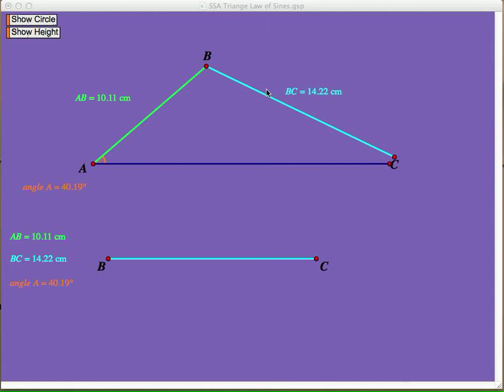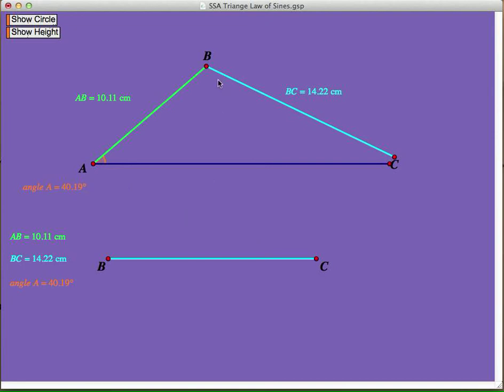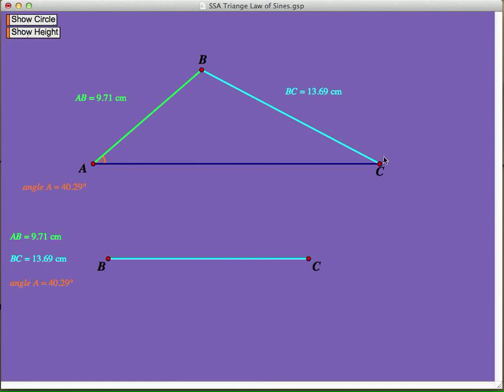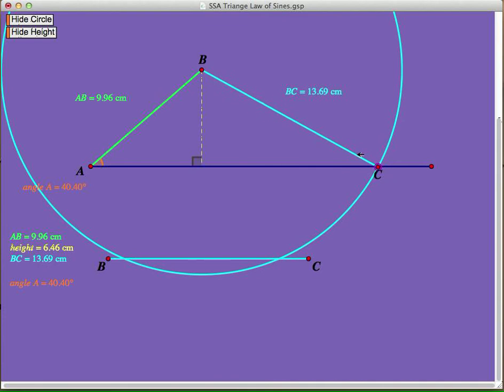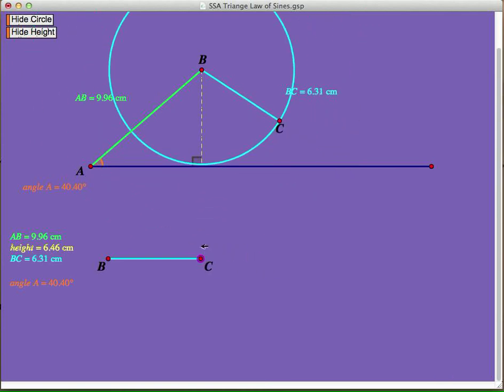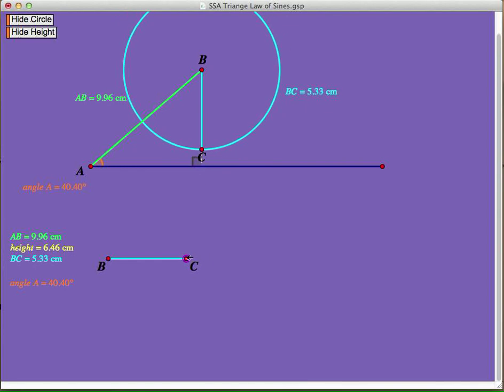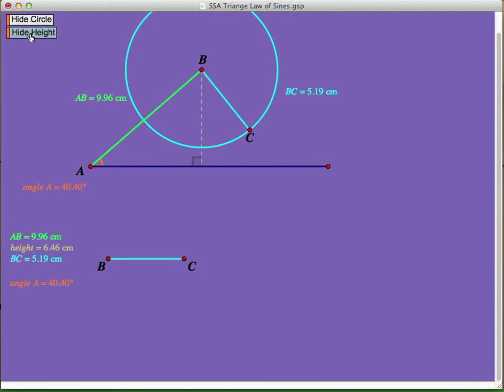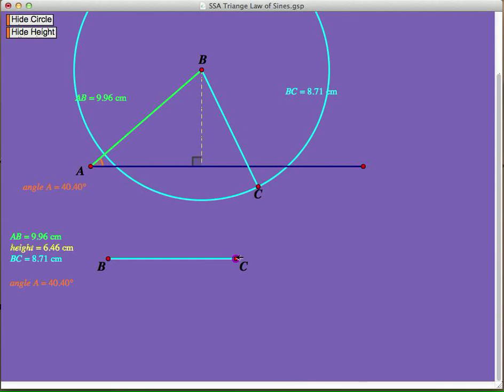Law of Sines